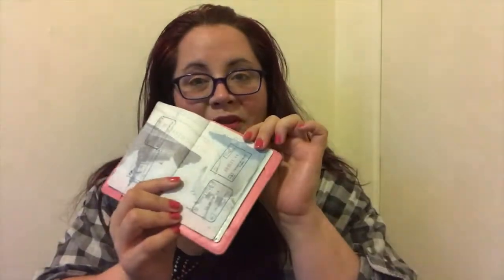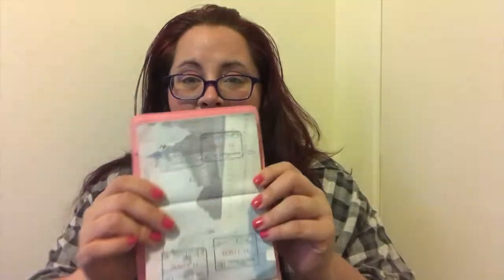Passport Tag | Get Lost In Travel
Where has your passport taken you?! Today, Amara In Seattle tackles the passport tag which I found via VidCon friend JQ Nomad. It's Time to Get Lost In Travel, Rockstars, Amara Not In Seattle

Passport Tag Questions:
1. What is your most recent stamp?
2. What was your first stamp?
3. What's your coolest looking stamp?
4. What's the most meaningful stamp?
5. What was the most difficult stamp to get?
6. Amara's New Question: What stamp are you looking forward to?

Getting Lost in Travel,
Amara Not In Seattle